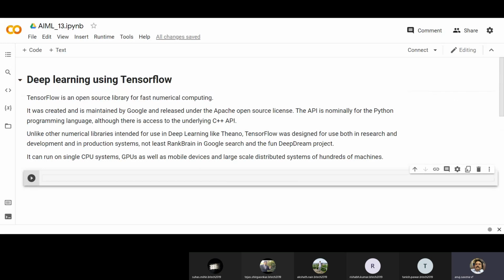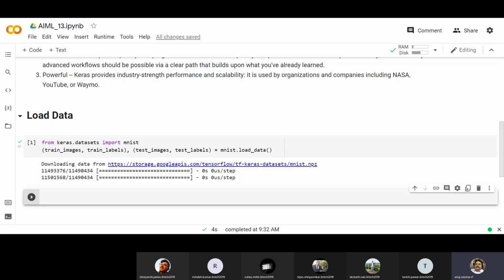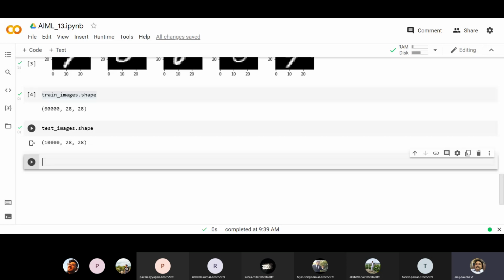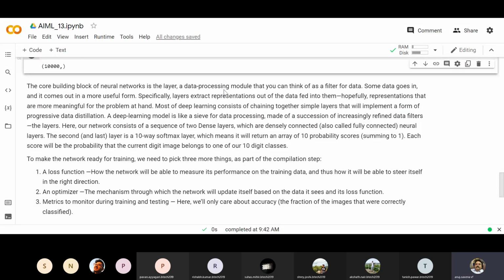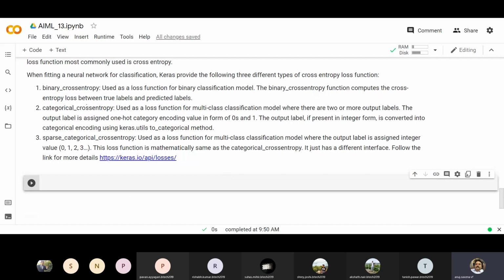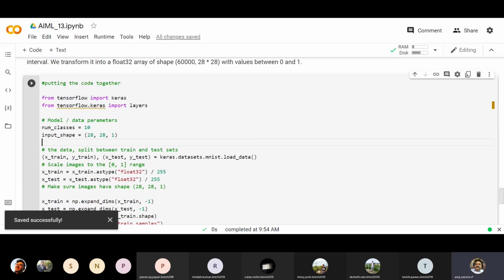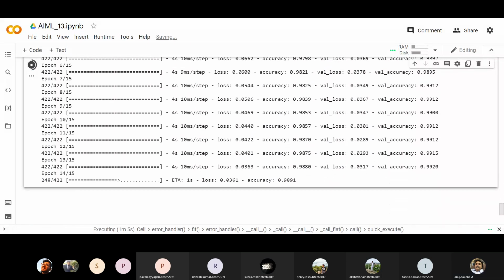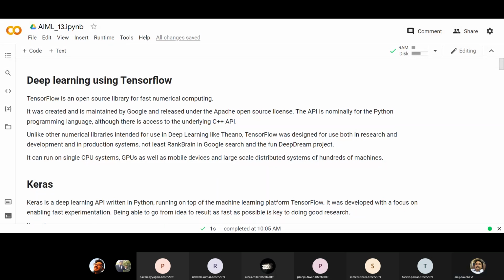#25 Deep learning continued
This video is continues with the implementation of Deep Learning using Tensorflow with code:
The video covers implementation using Tensorflow